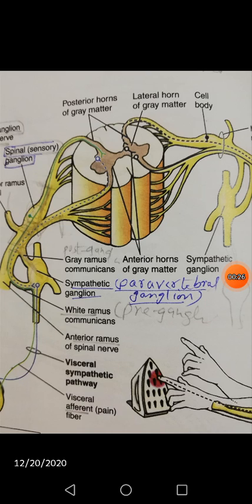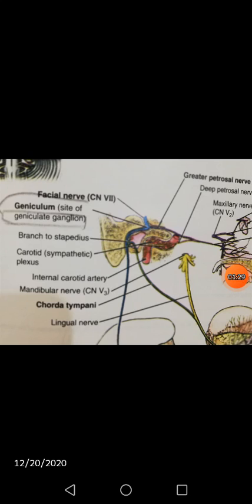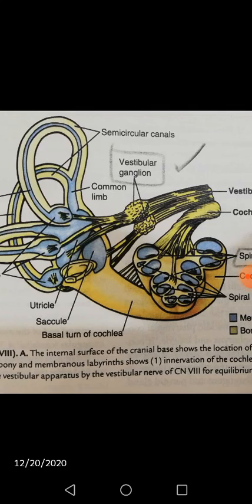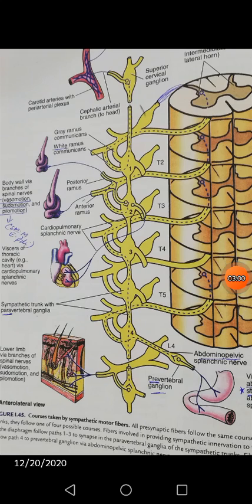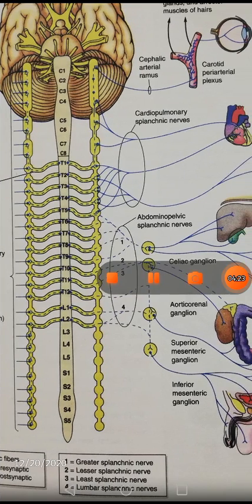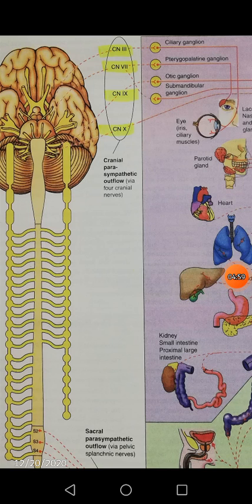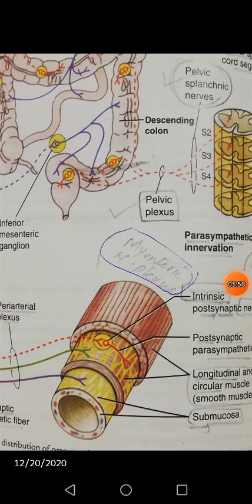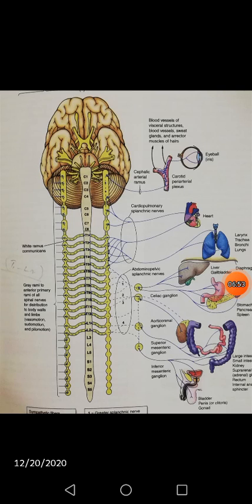Intro to Peripheral Ganglia,2ndyr MBBS SZMC